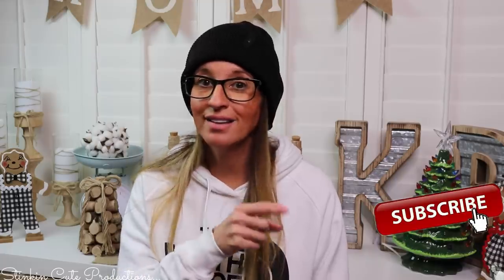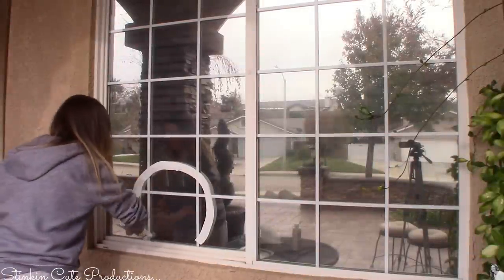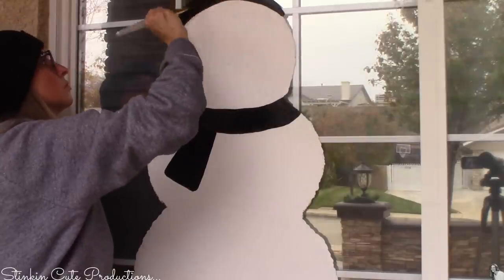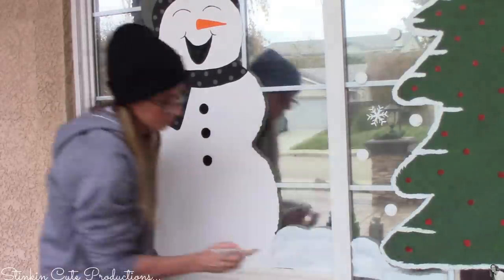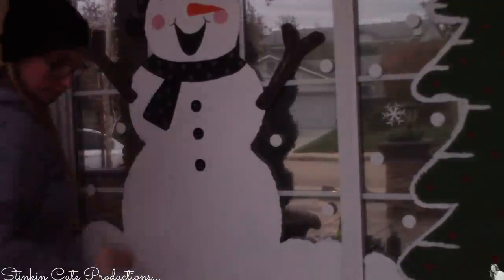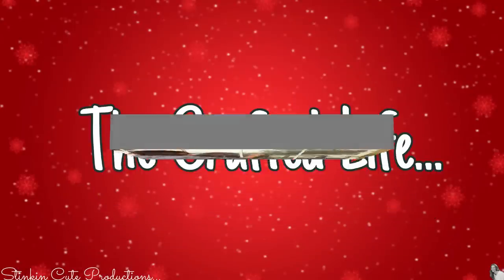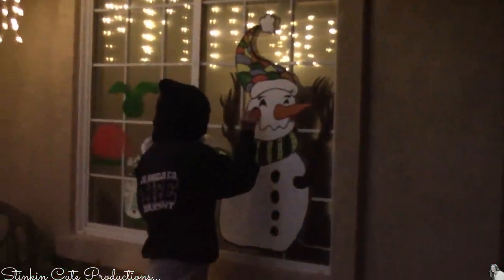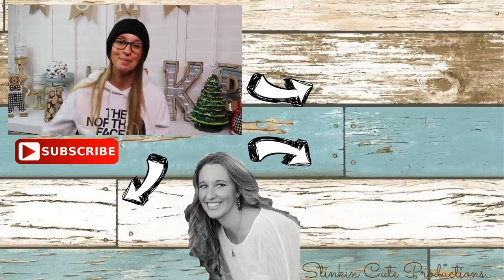LOOK what I do to my OUTDOOR WINDOWS for UNDER $5 | AWESOME DIY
LOOK what I do to my house OUTDOOR WINDOWS for UNDER $5. This DIY has such an AWESOME outcome and really is an EASY DIY and the fact that it is sooo BUDGET FRIENDLY make it a MUST TRY DIY! I am telling you that this DIY REALLY wasn't HARD at all and the OUTCOME made it worth the time that I put in to it! Easy Window Christmas DIY!!!Outdoor Christmas decoration DIY. So come CRAFT on a BUDGET with me and see what I do to my House Outdoor Windows! This is one you are not going to wanna miss! Happy Crafting Everyone!!! Kelly :-)

KB Creations
5022 West Ave. N. Suite 102 #187

HP Envy